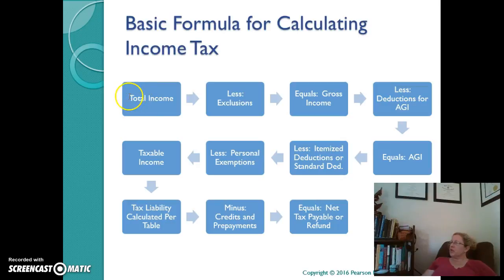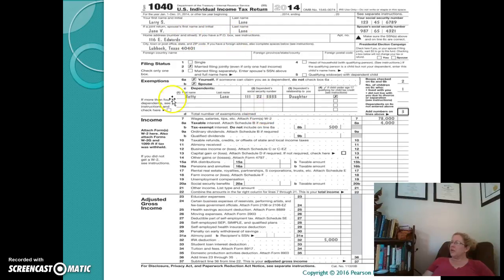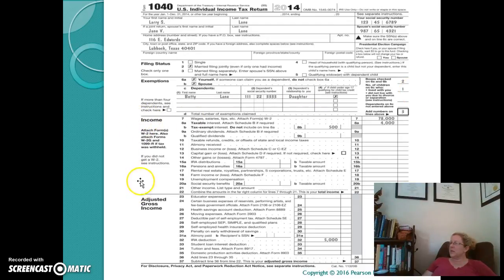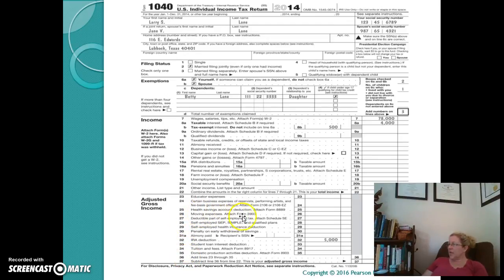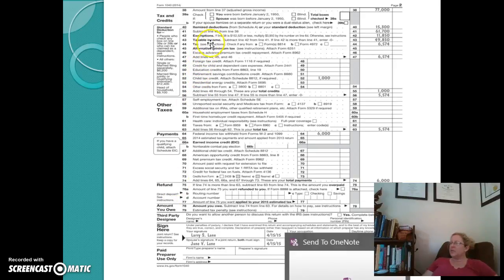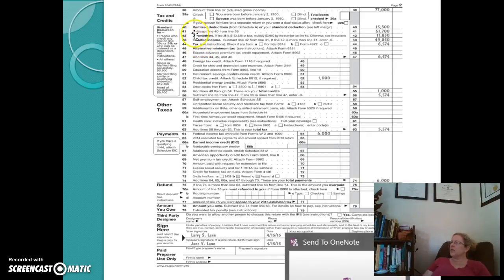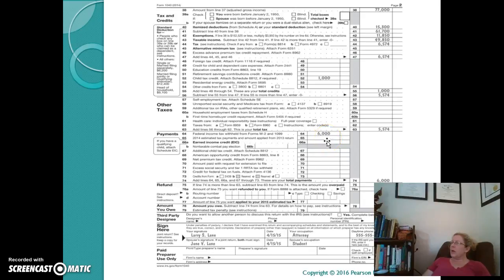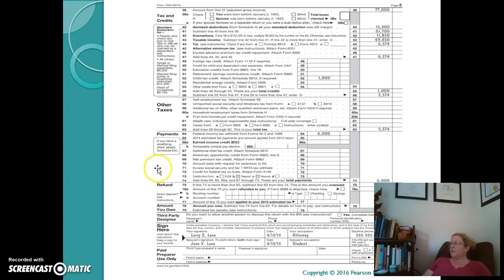ACC400_Week1_Lecture